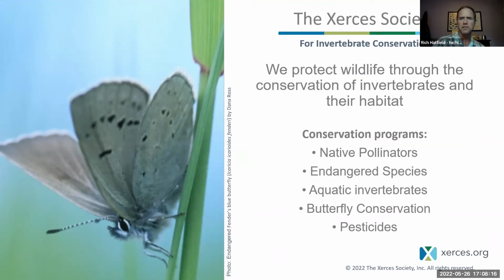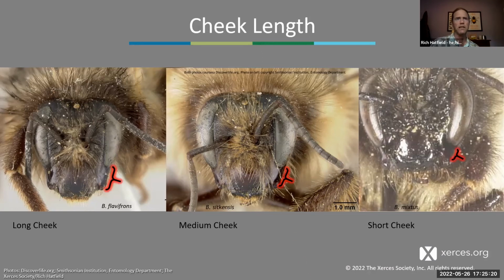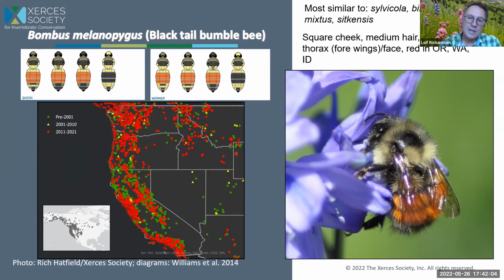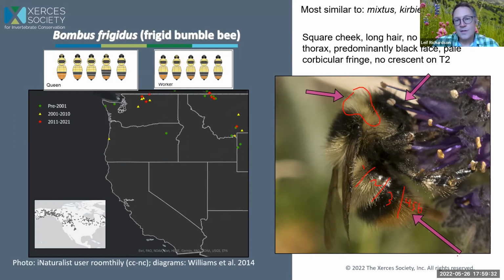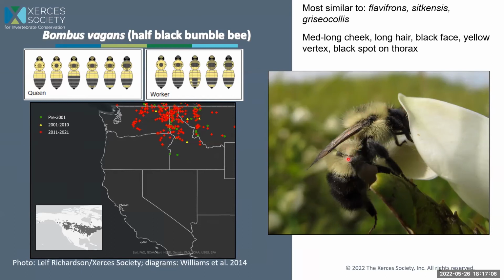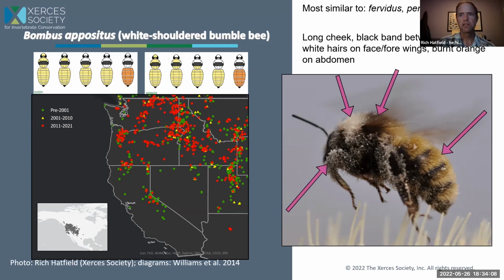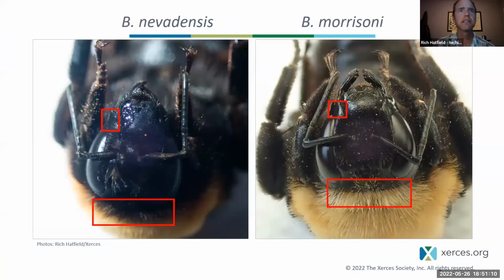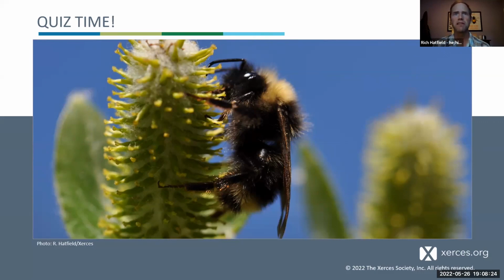Identifying Bumble Bees in Western North America (Atlas Volunteers)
This two-hour workshop is a companion to our Bumble Bee Atlas workshop trainings (pnwBumbleBeeAtlas.org and caBumbleBeeAtlas.org). While the workshops for those projects are generally focused on training volunteers how and why to participate, many volunteers are excited to learn more about the specifics about bumble bee identification. We've heard you! As such, for the first time, we will focus an entire workshop on identification, taking the time to introduce you to each species and the details we think will help you to identify them.

Xerces Society staff members Leif Richardson and Rich Hatfield will co-teach this webinar. Together, they'll share their bumble bee identification expertise, and take you on a tour of the bumble bees of the West Coast (including Idaho). This bumble bee ID course will be geared toward community science volunteers for our Bumble Bee Atlas Projects, but we welcome anyone hoping to learn more about the bumble bees of our region.